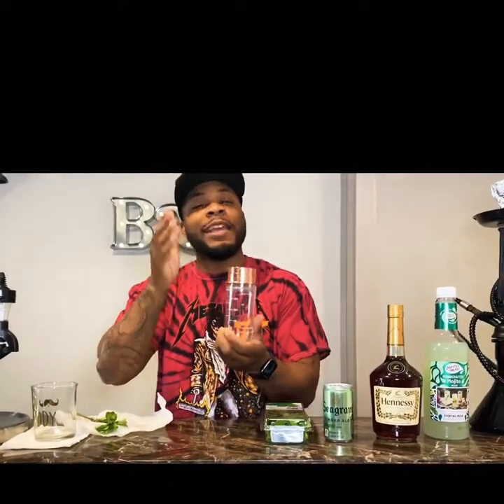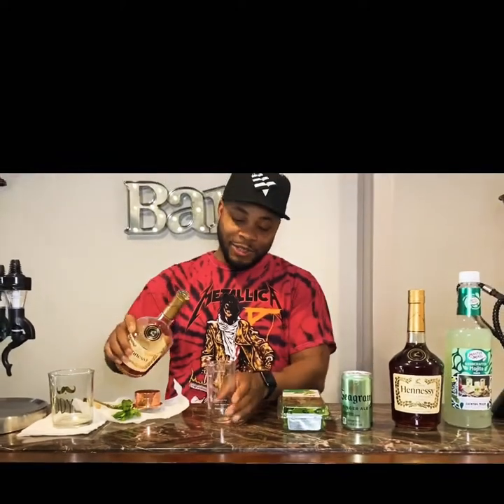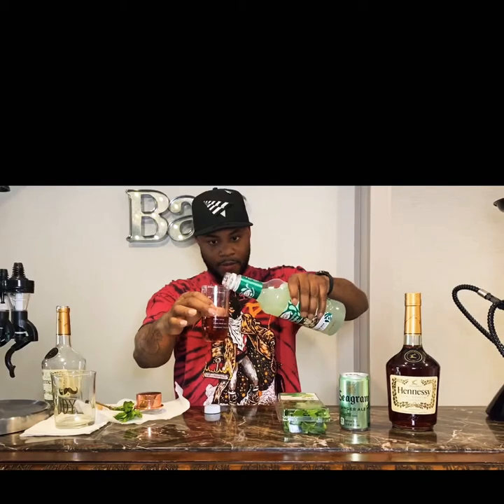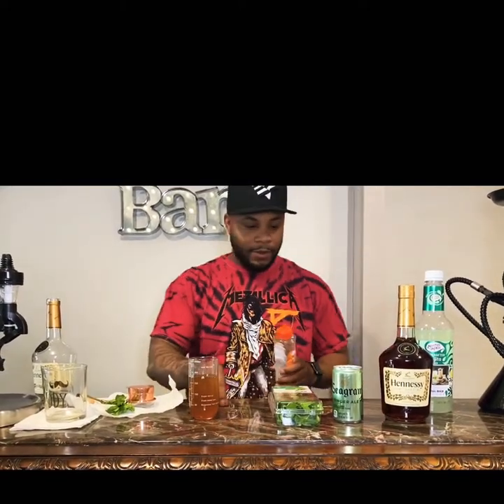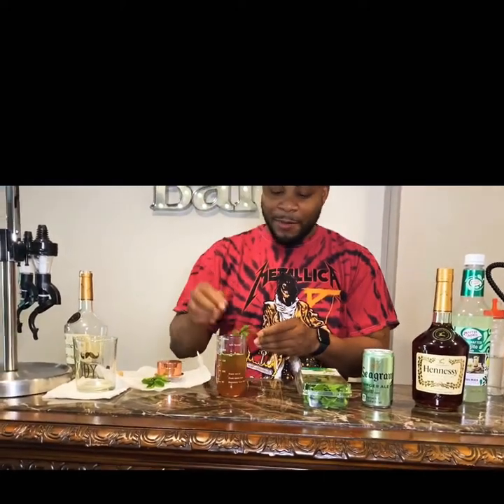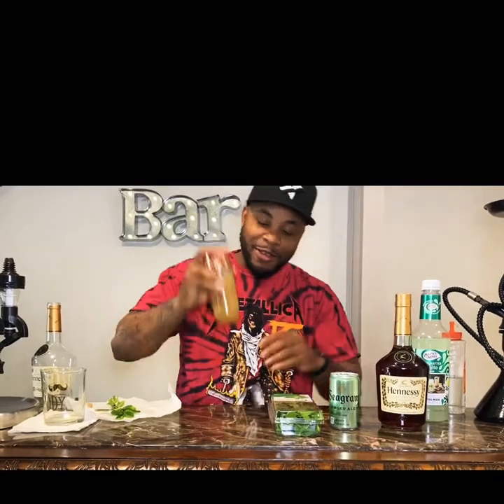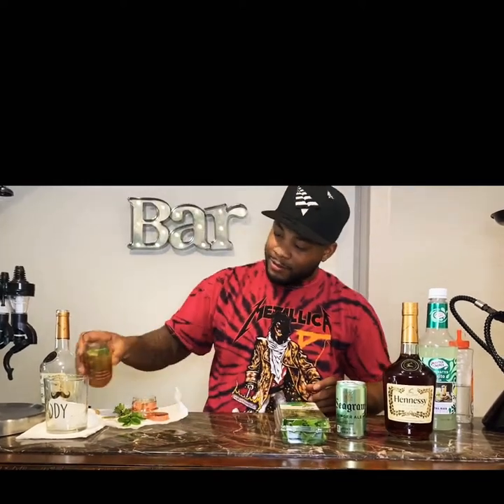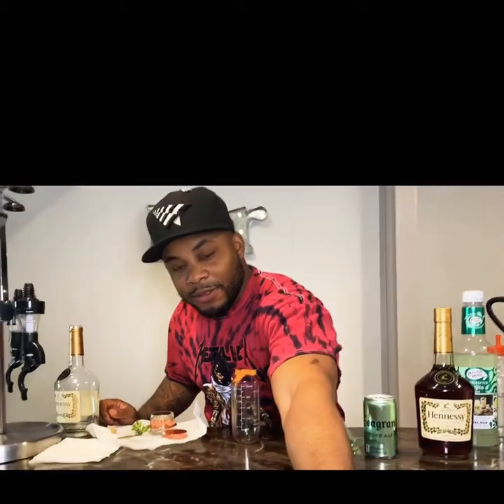Week 1 The Henny X Mojito (Ginger Ale Optional)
This is my twist of the Henny X Mojito. All of my videos will be taken in one shot, I want you to feel like your in the room just kicking back.

Shot By: Jurnee A